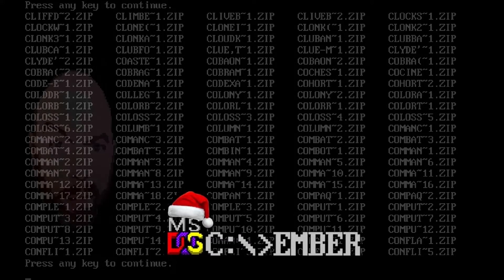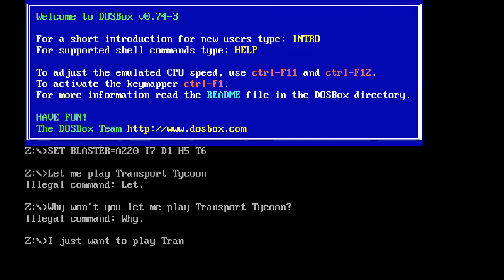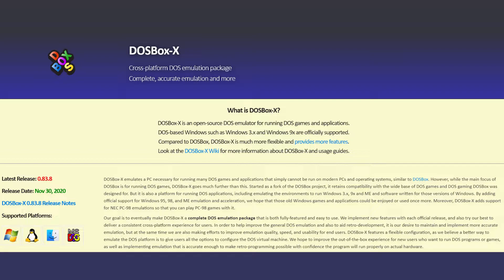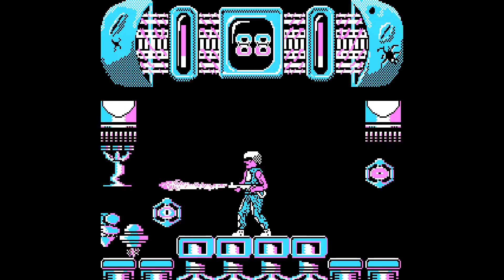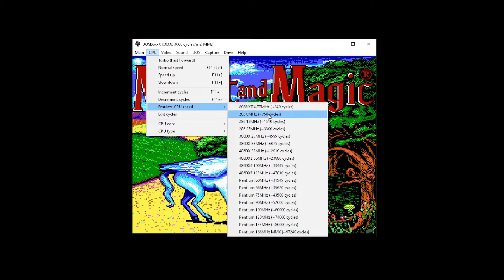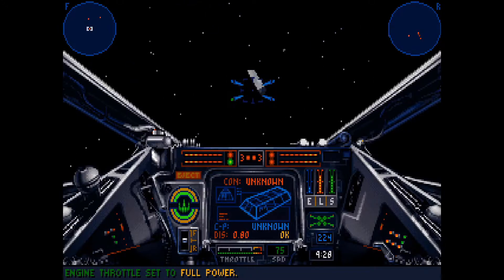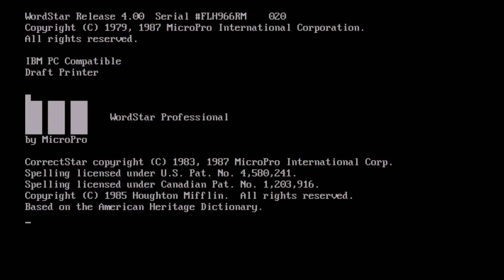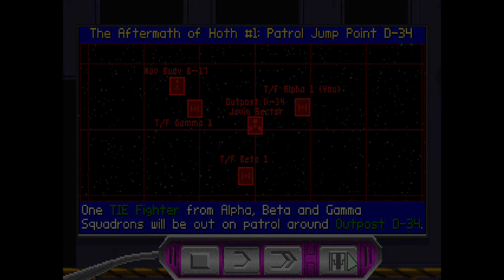DOScember DOSBox Discussion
James writes and records a video in one day, for the last day of DOScember. The topic? DOSBox and several intriguing SVN builds that he has played about with over the last while!